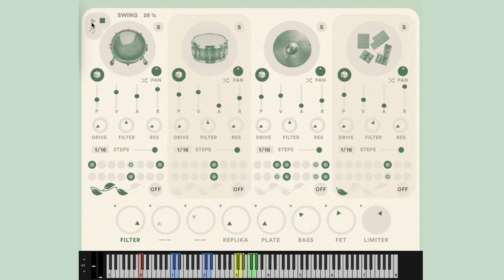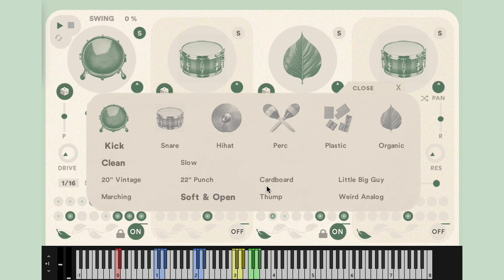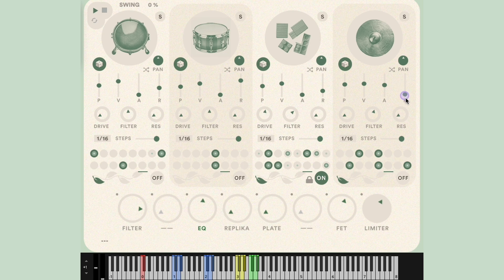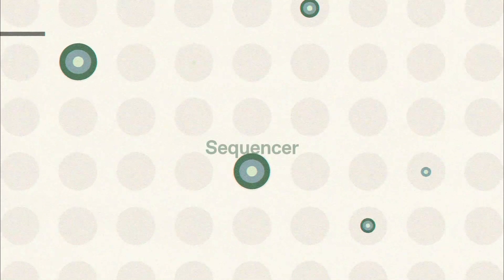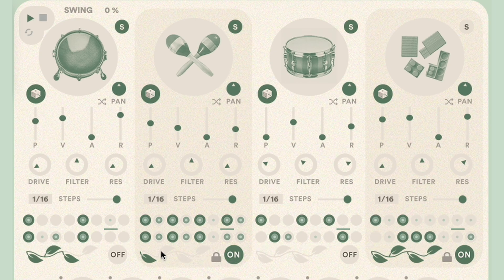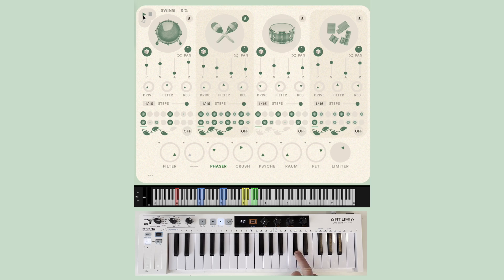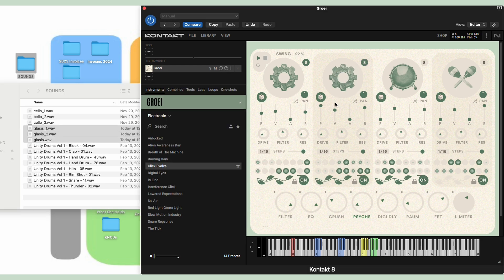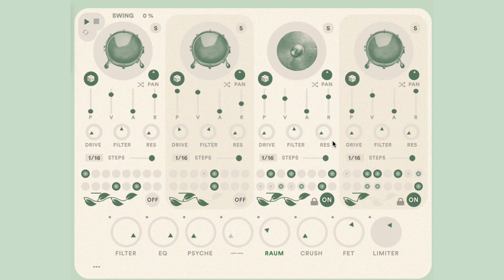Groei Tutorial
A walkthrough demo of how to use our 4 voice drum machine GROEI.

0:00  - Introduction
0:05 - Starting and stopping
1:32 - using the voices
5:22 - the sequencer
7:40 - MIDI keyboard integration
9:26 - drag and drop
11:17 - effects